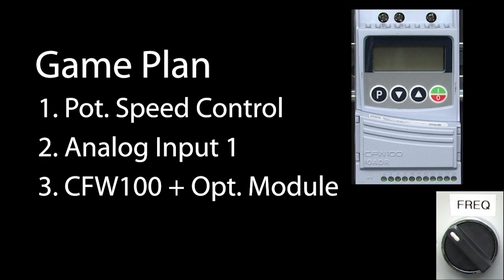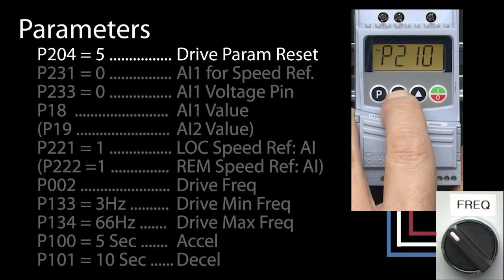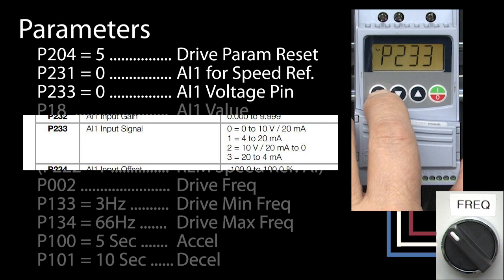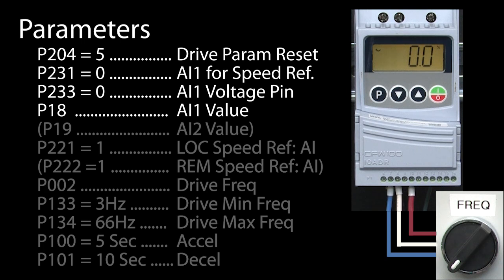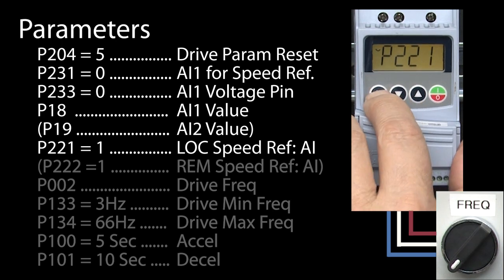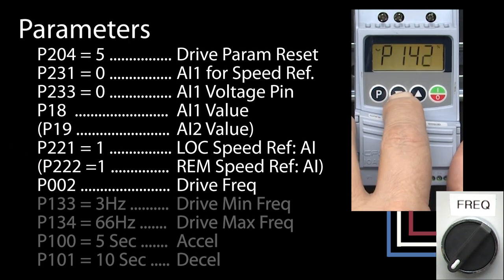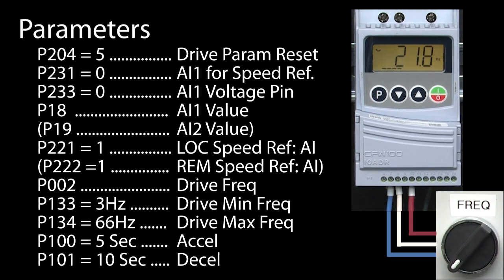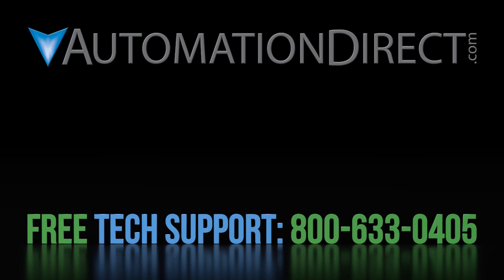WEG CFW100 & WEG CFW300/320 VFD Analog Input - from AutomationDirect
Learn how to use an analog input to control the speed of a motor using a potentiometer on the WEG CFW100, CFW300 & CFW320 Variable Frequency Drives.